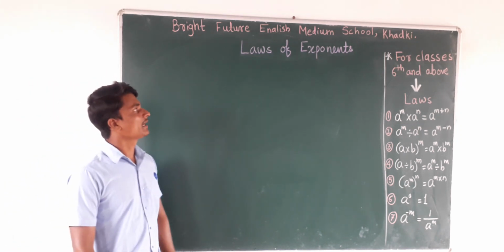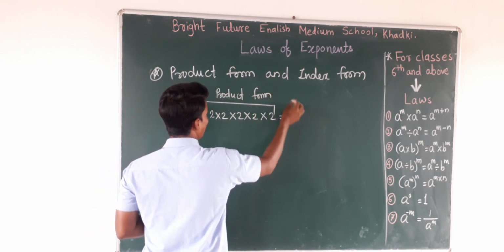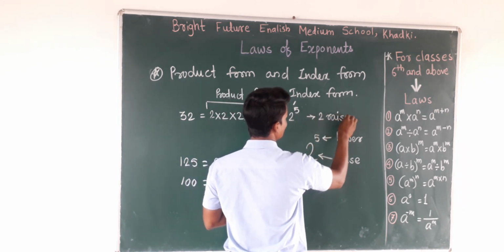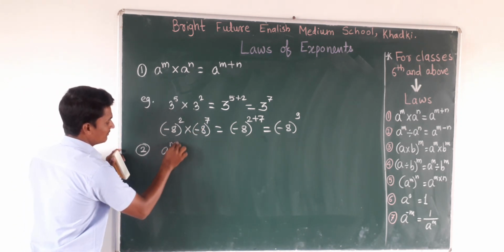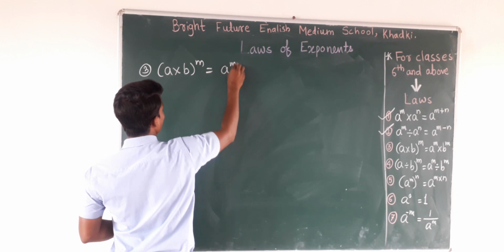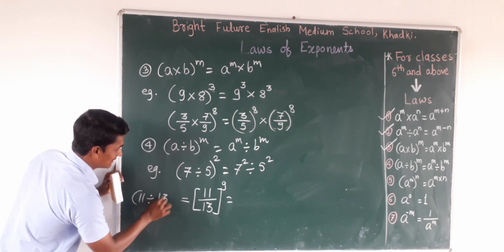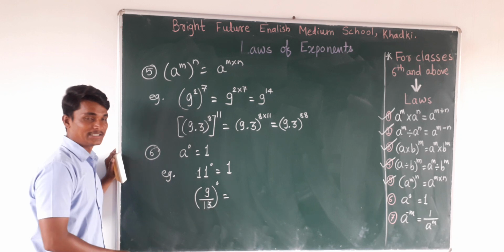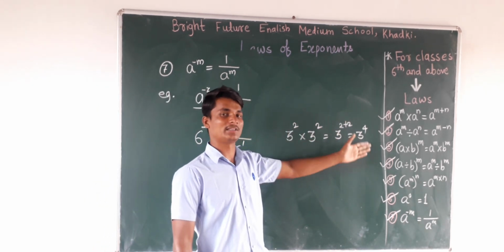Laws of exponent - maths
It is also called as Indices. This point is important for 6th, 7th, 8th, 9th and 10th also. Also in 8th standard scholarship exam some questions based on it.